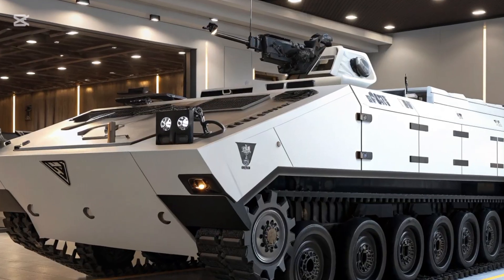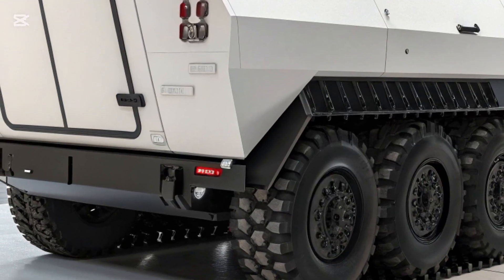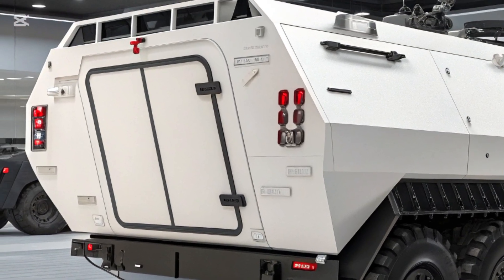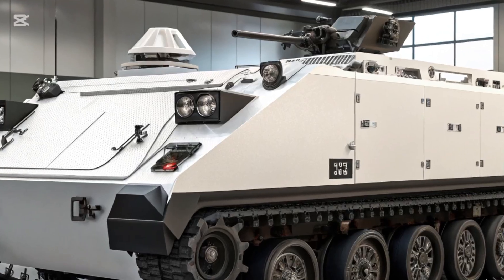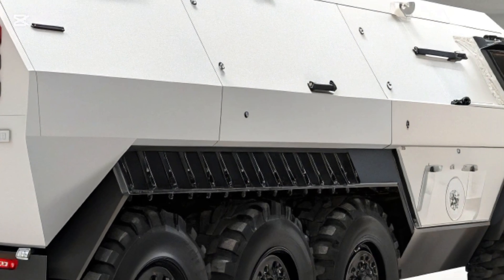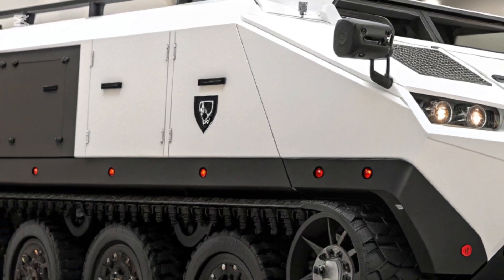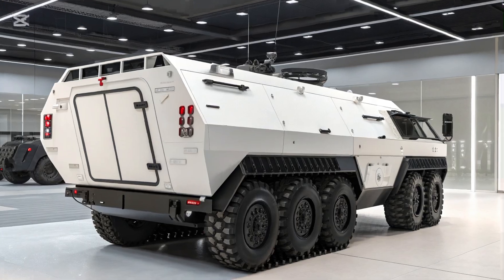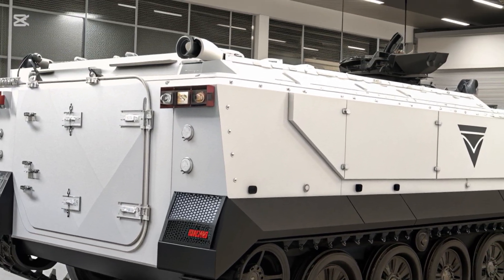2026 M113 APC – Legendary Armored Vehicle Reborn with Next-Gen Upgrades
2026 M113 APC – Legendary Armored Vehicle Reborn with Next-Gen Upgrades

Description:
The iconic M113 Armored Personnel Carrier has returned in 2026 with powerful upgrades that make it more advanced, versatile, and battle-ready than ever before. From enhanced armor and active protection systems to hybrid engines, digital battlefield integration, and modular weapon stations, the 2026 M113 proves that true legends never die—they evolve.

In this video, discover how the upgraded M113 combines classic reliability with cutting-edge technology, making it a vital asset for modern militaries worldwide. Whether it’s troop transport, reconnaissance, or urban operations, the 2026 M113 APC continues to dominate the battlefield with adaptability and strength.